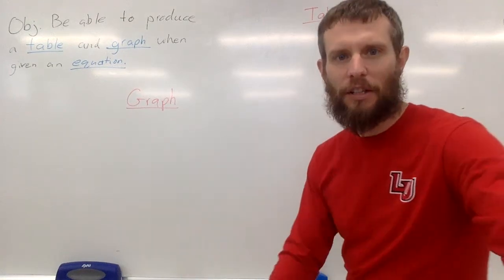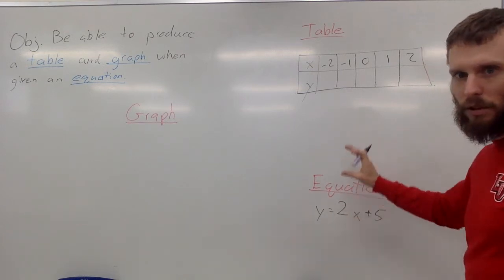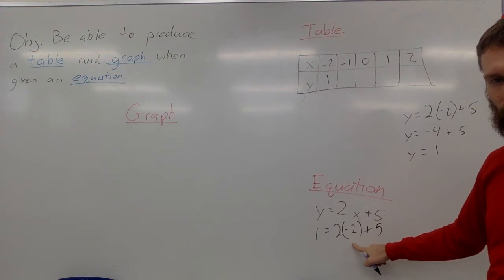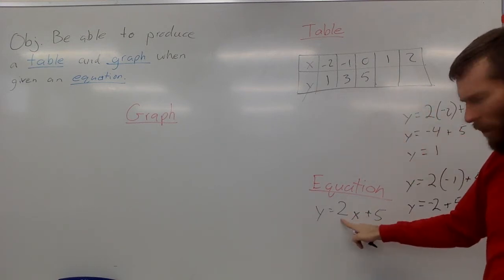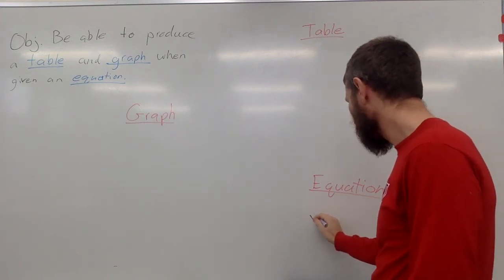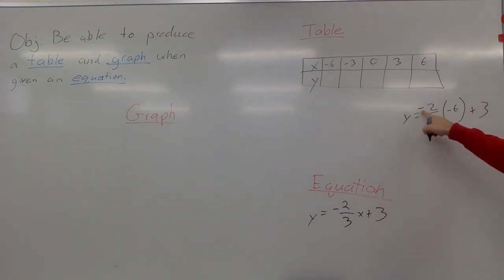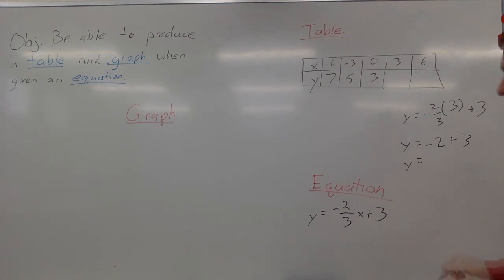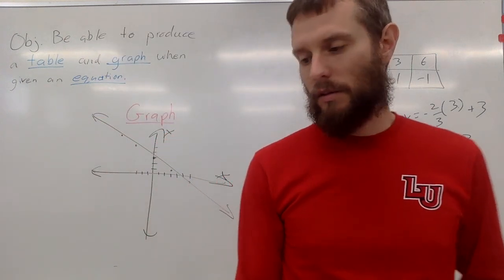Produce a Table and Graph Given an Equation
In this video I show how to take an equation and then produce a graphed line and table.